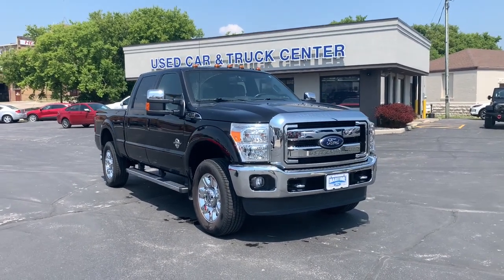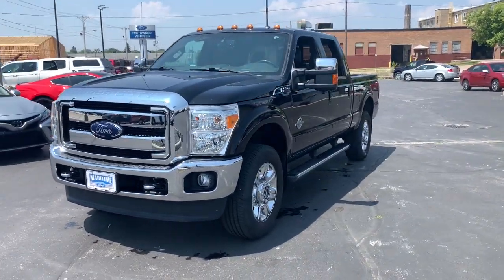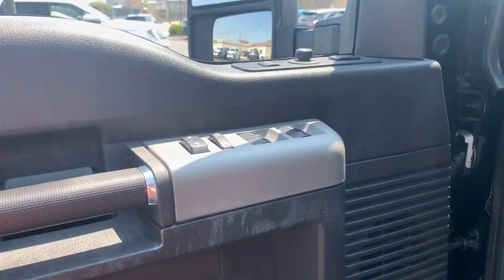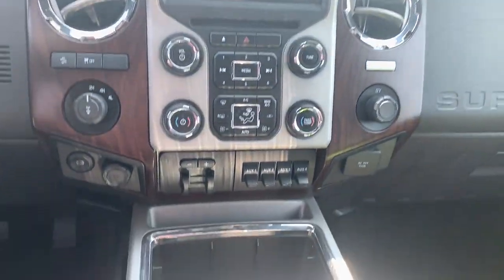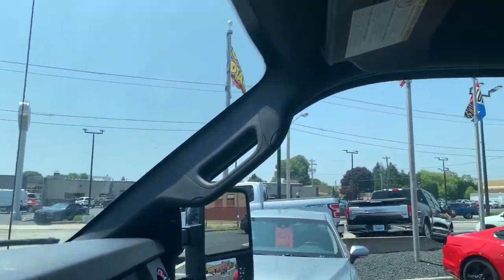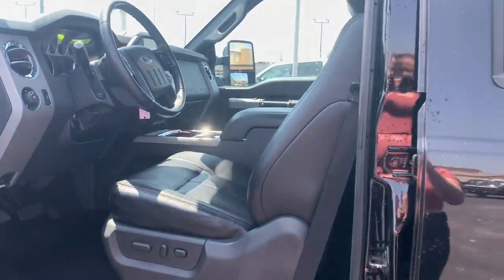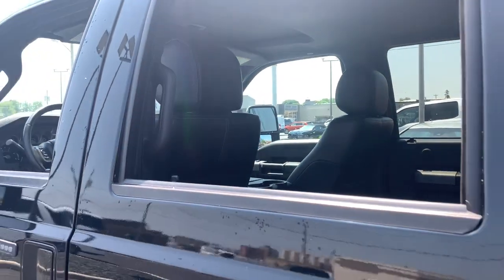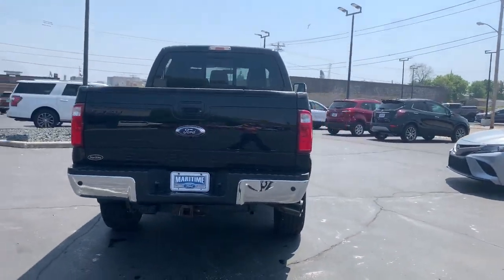2016 Ford Super_Duty_F-250_SRW Manitowoc, Green Bay, Sheboygan, Two Rivers, Plymouth 2191A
Shadow Black Used 2016 Ford Super_Duty_F-250_SRW Lariat available in Manitowoc, Wisconsin at Maritime Ford. Servicing the Green Bay, Sheboygan, Two Rivers, Plymouth, WI area.

Maritime Ford
1305 Franklin St

Shadow Black exterior with a Black leather interior this two owner local trade 2016 Ford F-250 single rear wheel 4X4 Crew Cab has the 6.7L Power Stroke V8 Diesel engine Chrome Package FX4 Off Road Package Trailer Tow Package Snow Plow Package and Lariat Ultimate Package. Some of the options include tailgate step remote start system Memory Group power slide moonroof navigation system leather tough bed spray in bed liner extra heavy duty alternator upfitter switches 20 in chrome clad aluminum wheels wheel well liners roof clearance lights engine block heater rapid heat supplemental heater trailer sway control trailer brake controller reverse sensing and rear view camera power heated powerscope powerfold mirrors power windows and locks 10 way power driver and passenger seats dual zone electronic climate control cruise control and much more. Come in today and see this one for yourself.